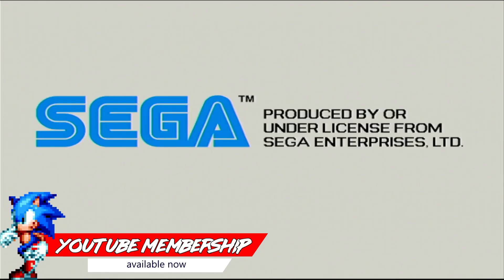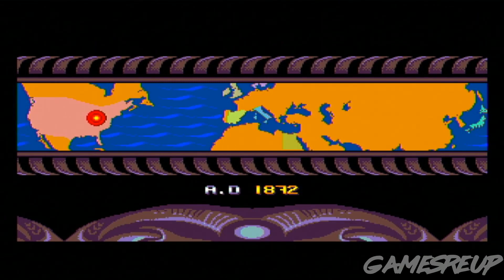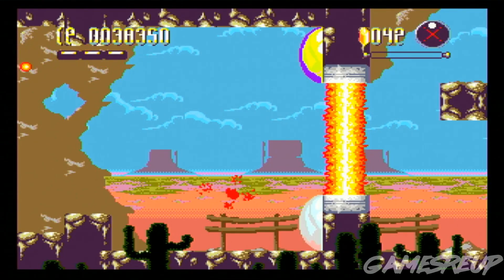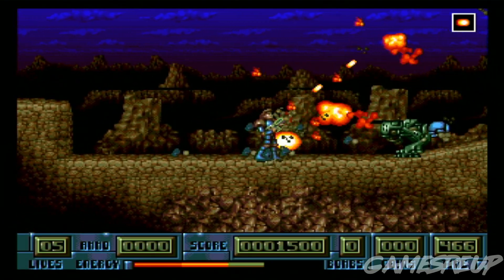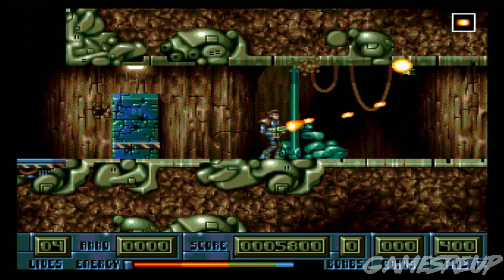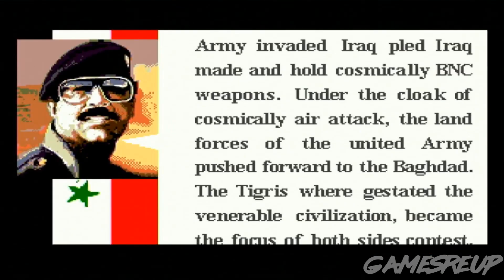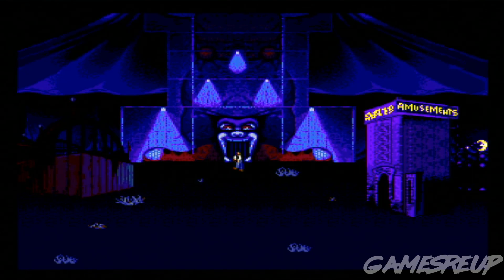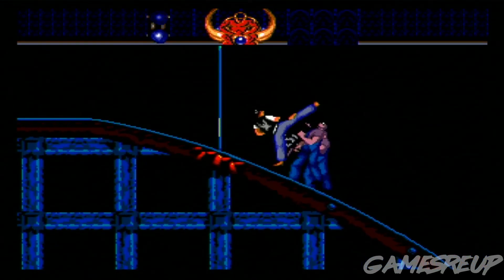BEST DREAMCAST GENESIS EMULATOR SO FAR - INCLUDING HOMEBREWS! - TapamN Gens4all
- Youtube Memberships -

James Parr
HUNTERNORT630
SugarPlumBubble